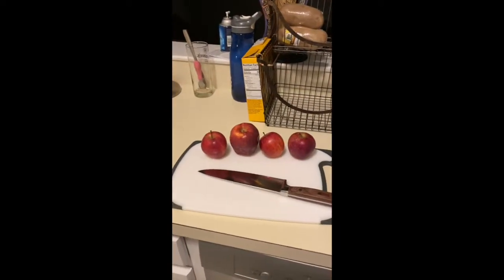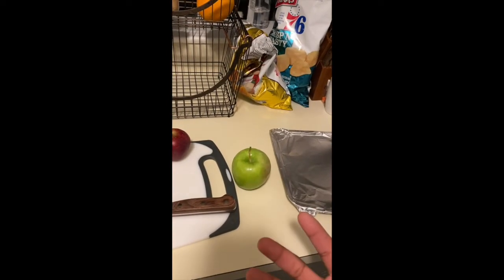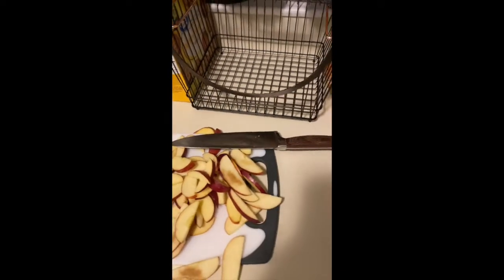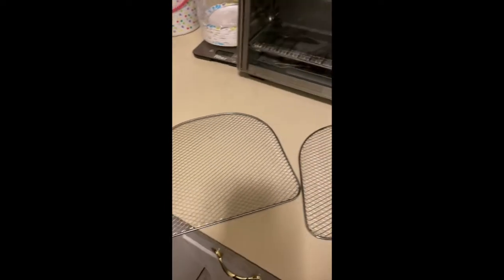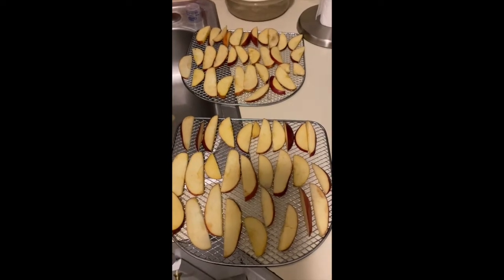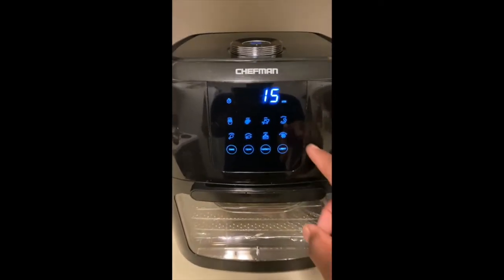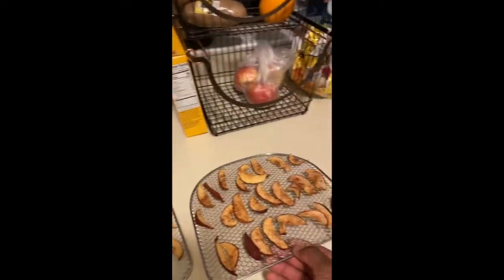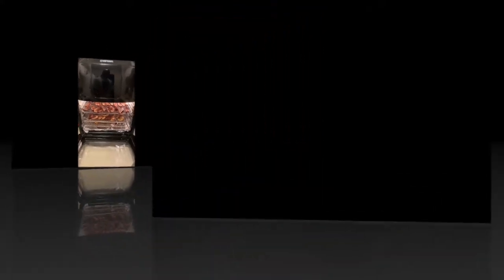Chefman Airfryer | How to dehydrate fruit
How to dehydrate fruit the easy way using the chefman air fryer.

This is the Air Fryer that I am using: